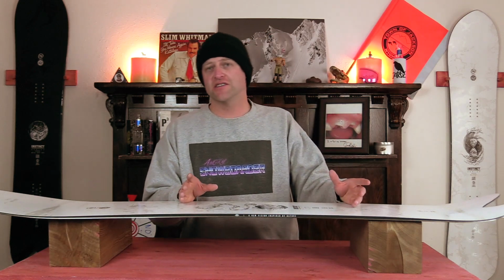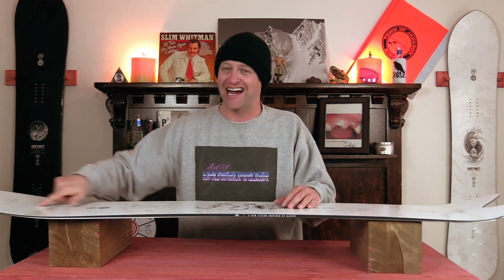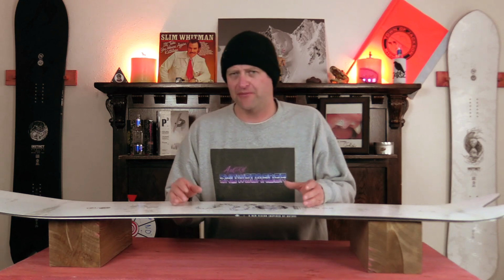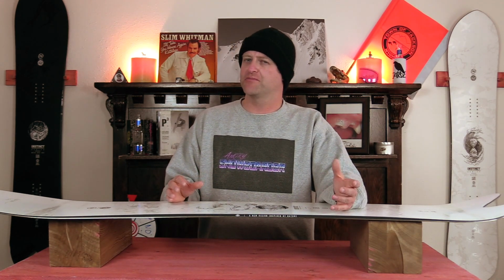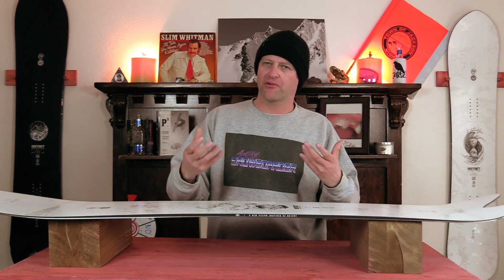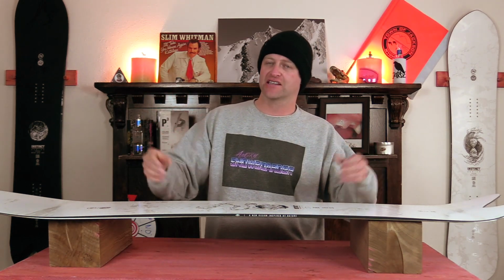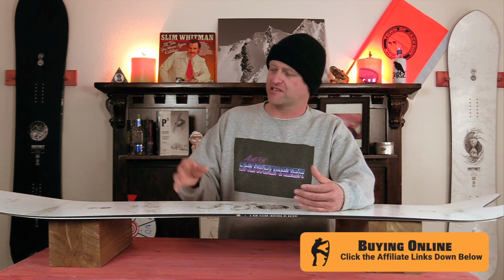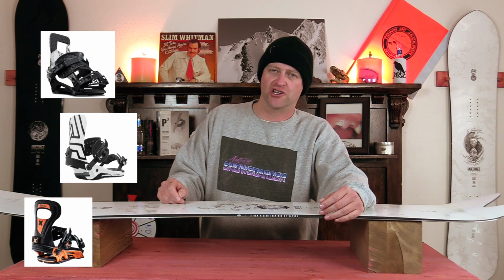The 2022 Nidecker Beta Snowboard Review